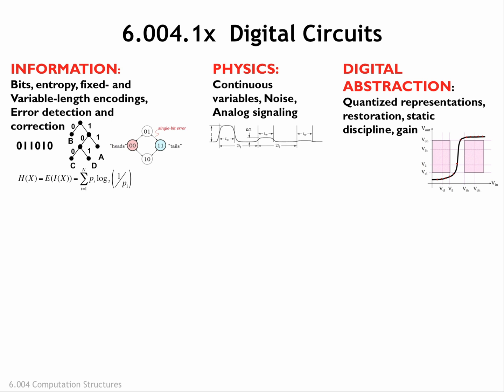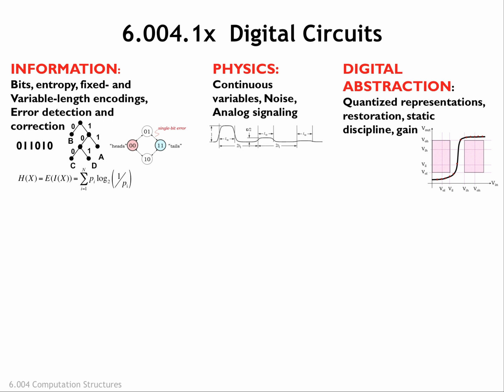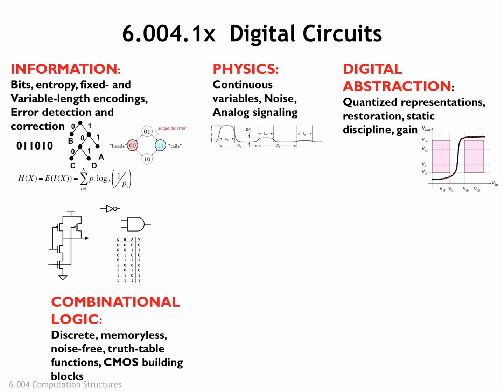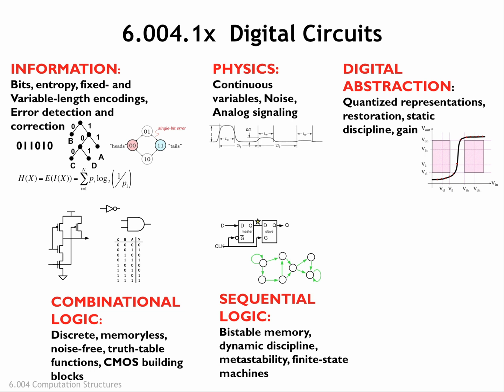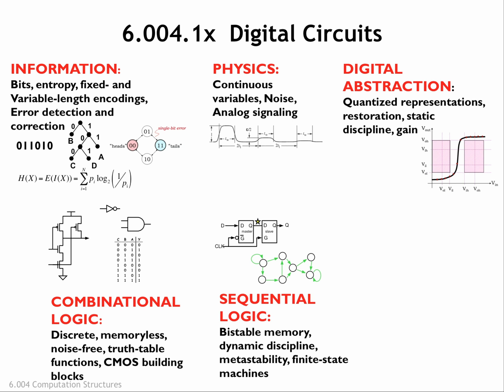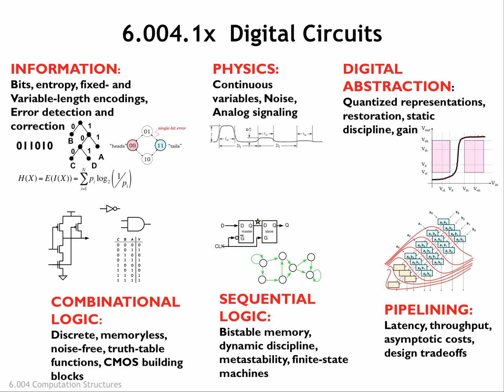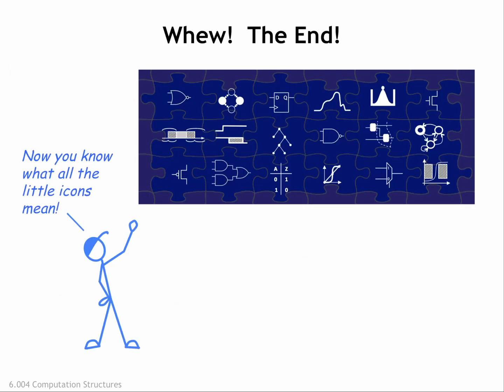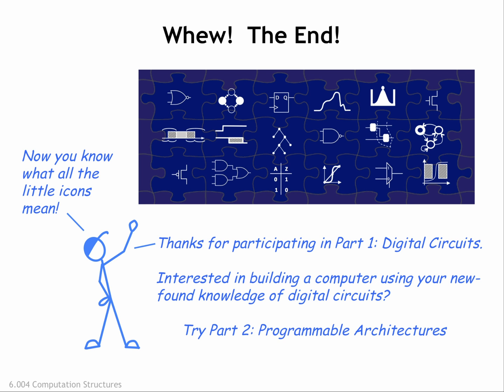8.2.6 Part 1 Wrap-up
8.2.6 Part 1 Wrap-up